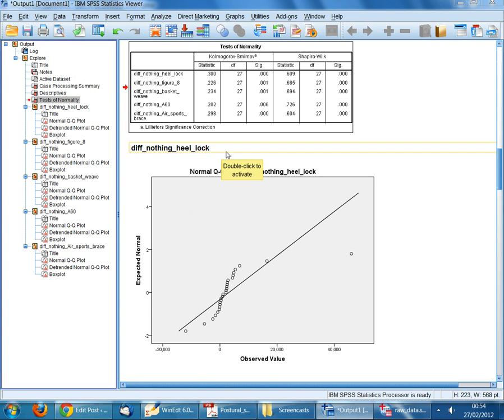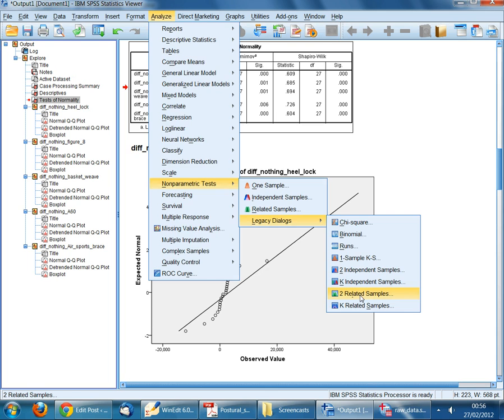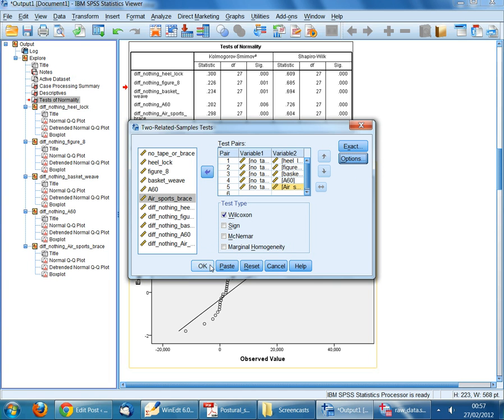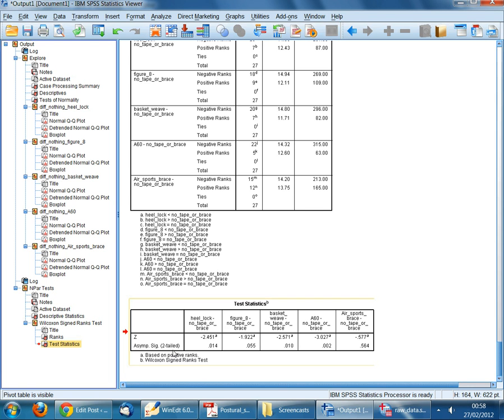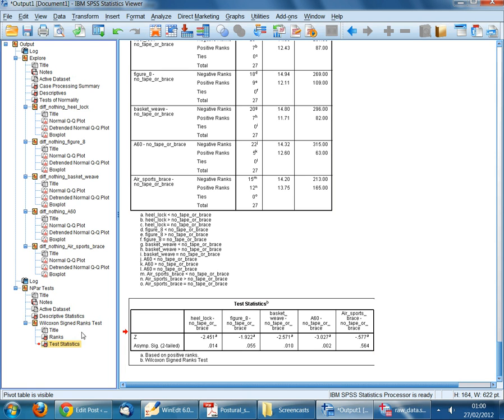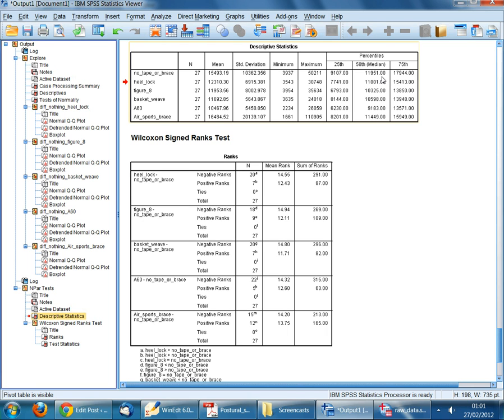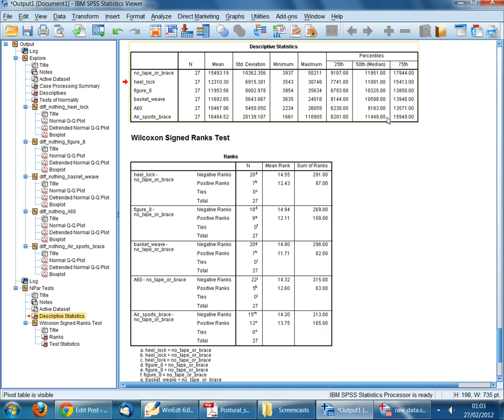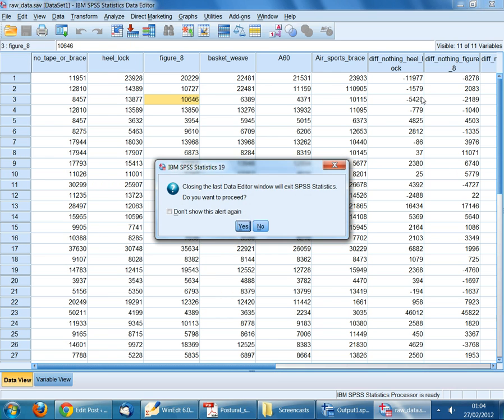SS566_taping_strapping_2011_2012_part3.wmv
SS566 Project: Effects of different taping/strapping/bracing techniques on postural sway
Part 3:
Conducting and interpreting a Wilcoxon signed-rank test